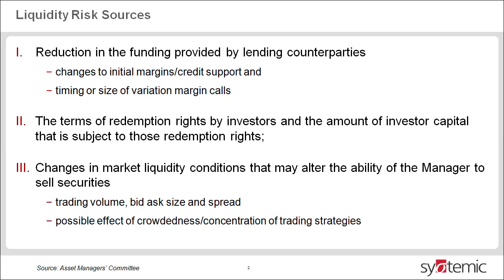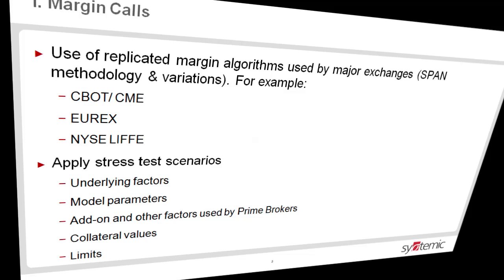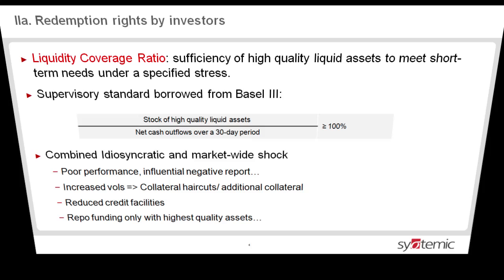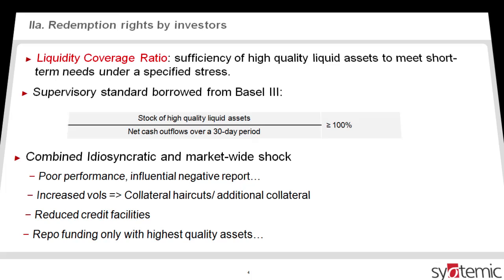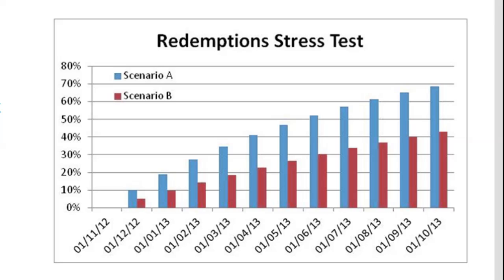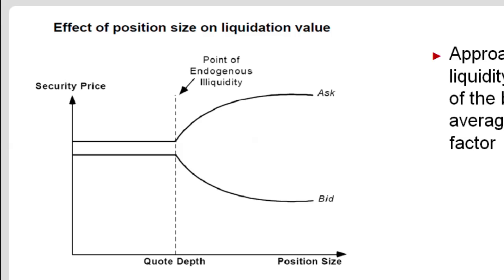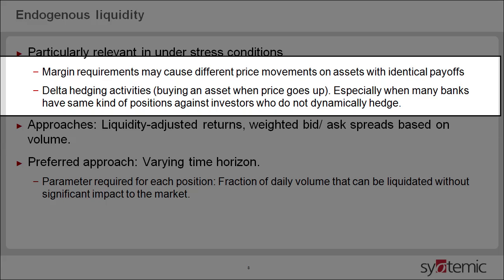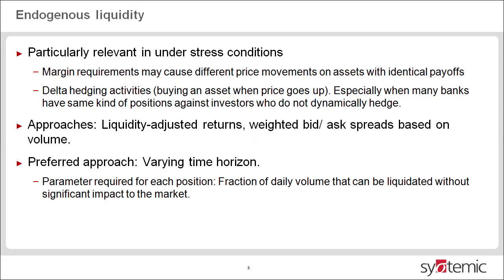Liquidity Risk solution overview